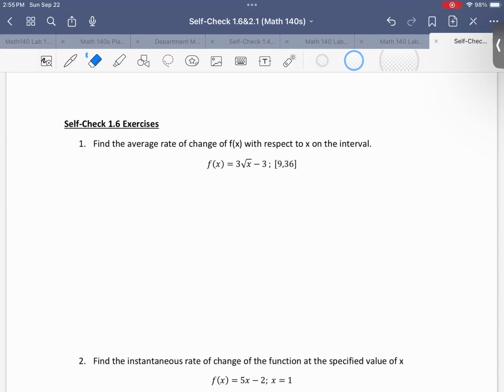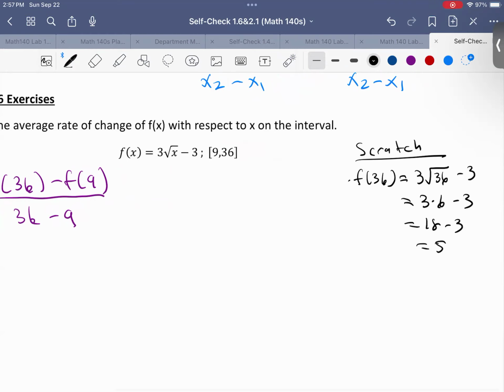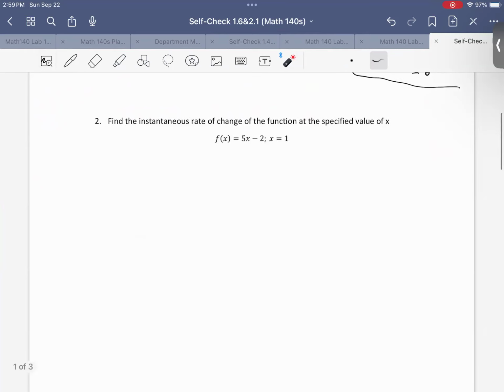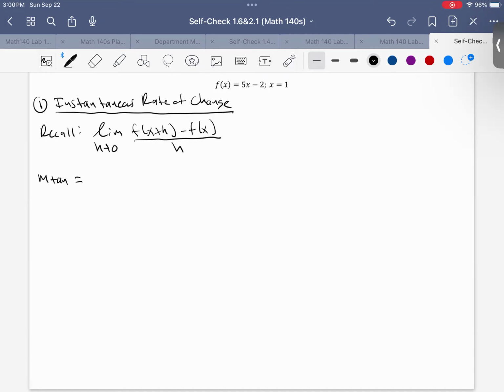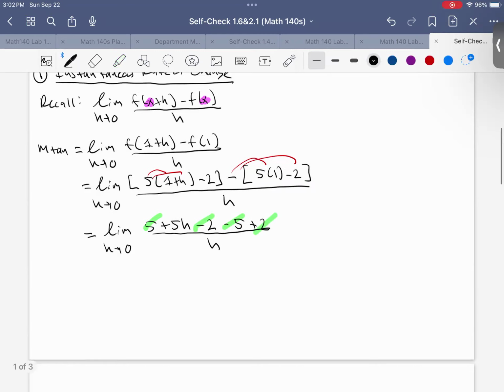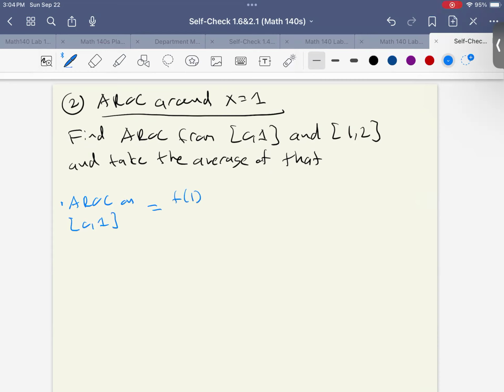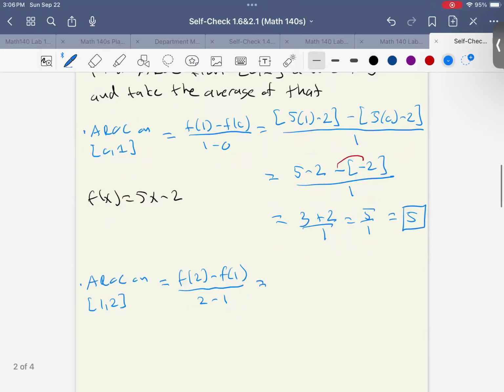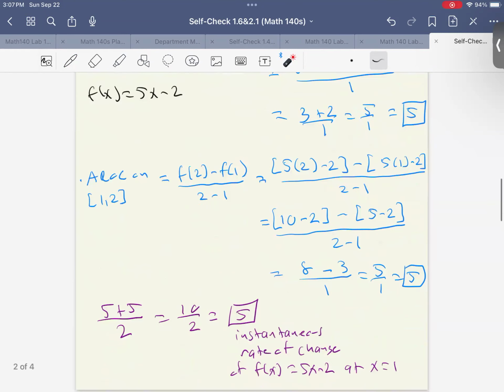Math 140 Self-Check 1.6